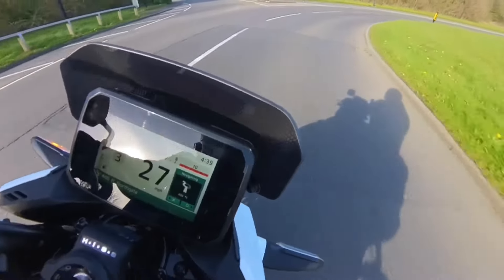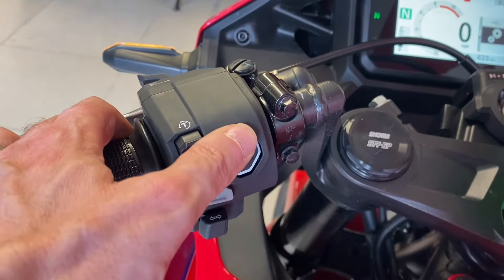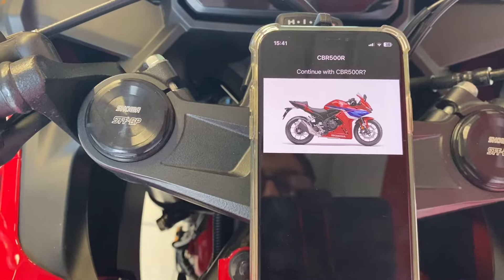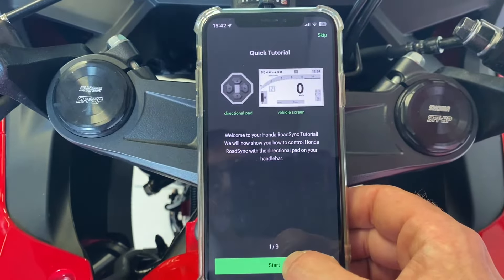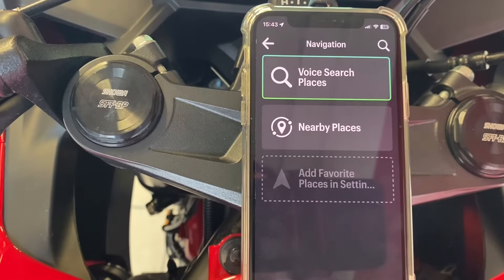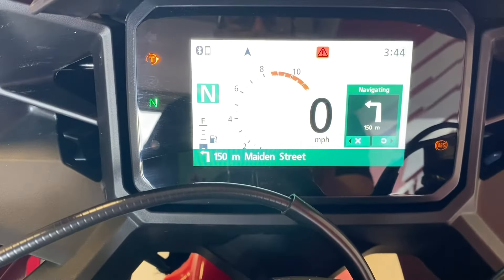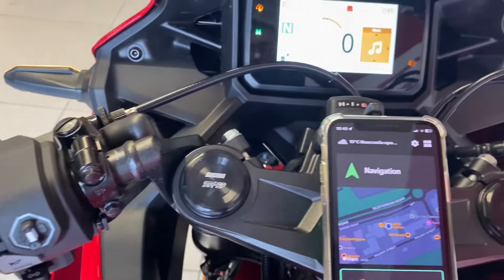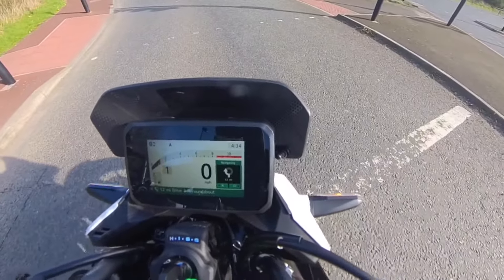New improved Honda road sync app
Just a re-cap on the Honda Road Sync app. Its improved for the better.